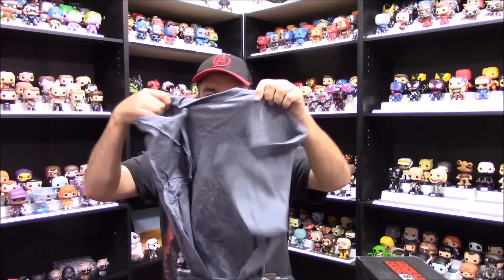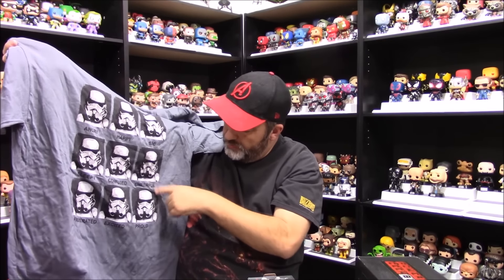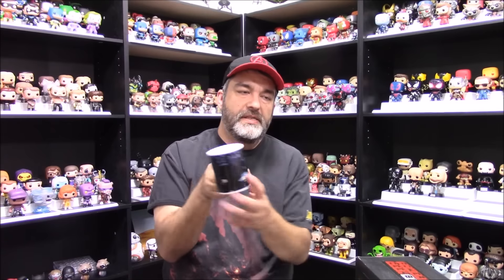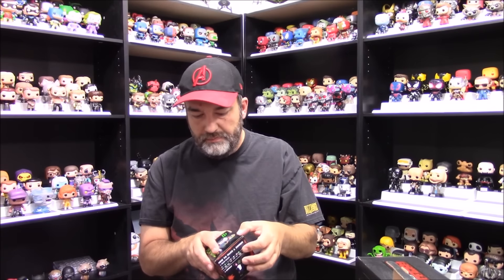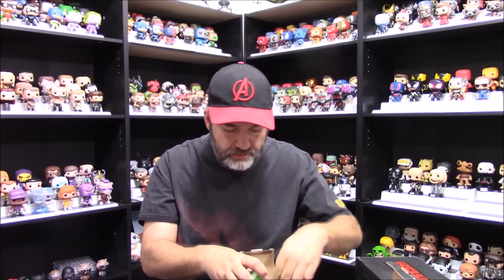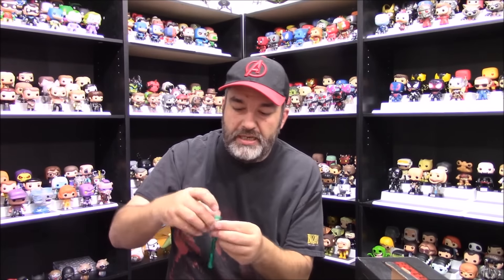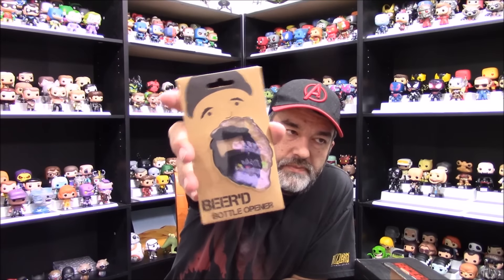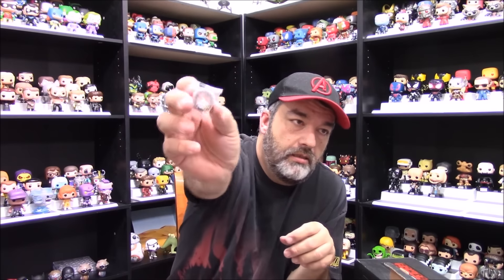Subscription Boxes: Powered Geek Box Review Oct 2015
The newly rebranded Powered Geek Box is also the last one for us for awhile.  Yet again I thought the smaller, cheaper box did a little better.  Grades: C+ (Premium), B (Deluxe)